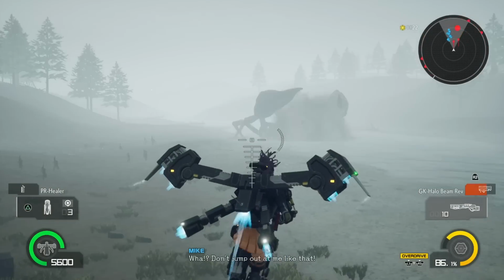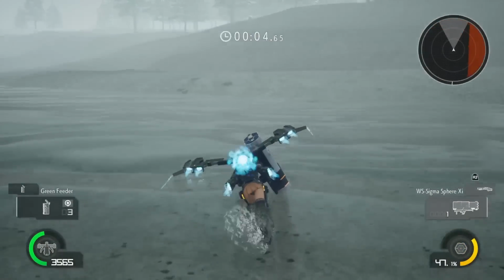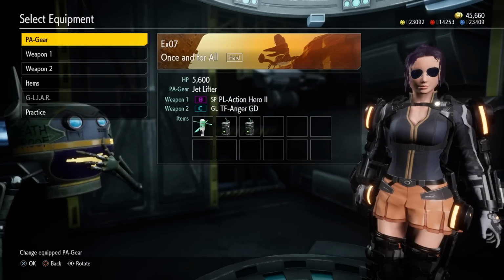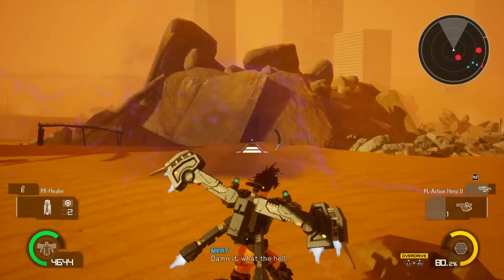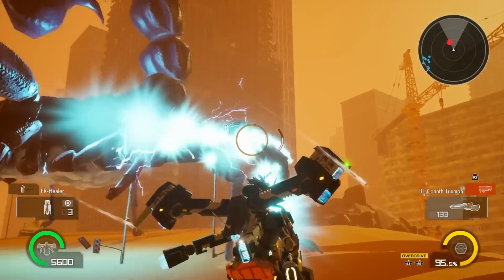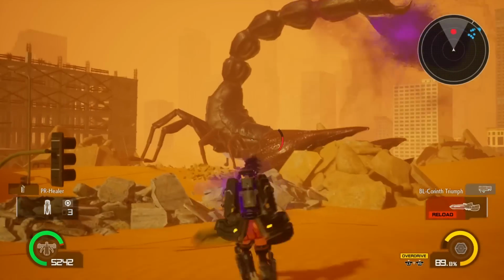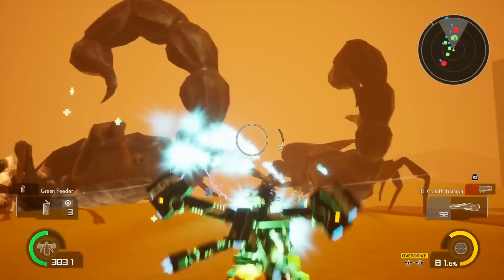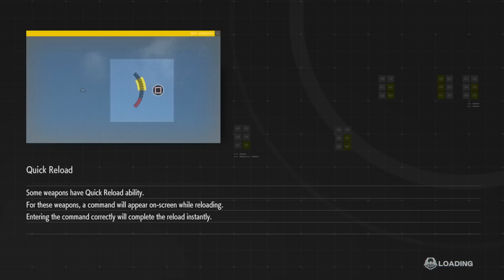EDF Iron Rain DLC 1 Let's Play ep.3 QUIT MARILYN MONROEING ME ON DEATH! - Earth Defense Force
My let's play of Earth Defense Force iron rain DLC pack 1 called Golden storm with commentary